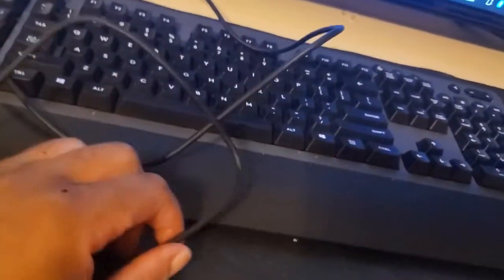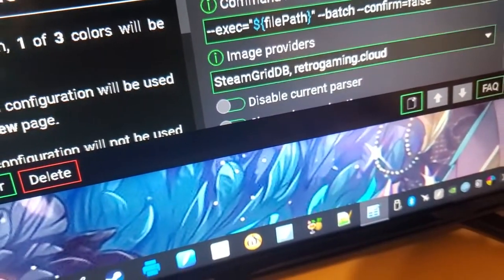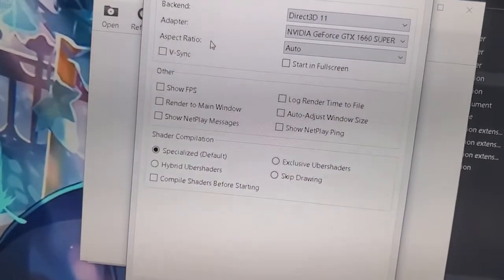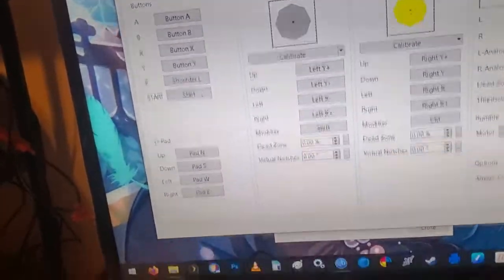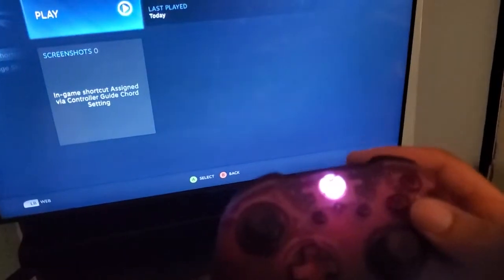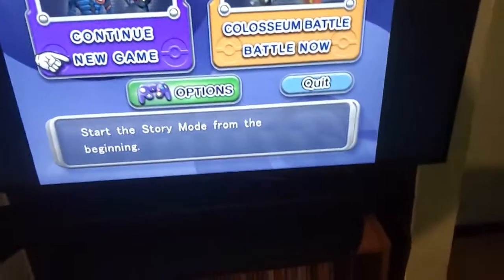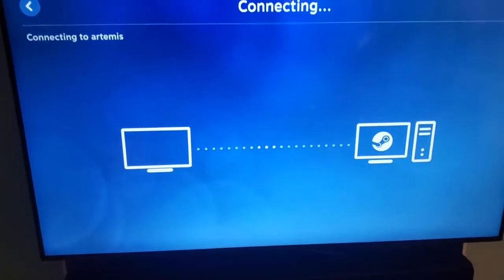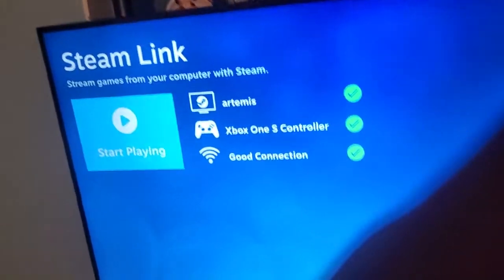dolphin/any emulator with steam remote play server setup